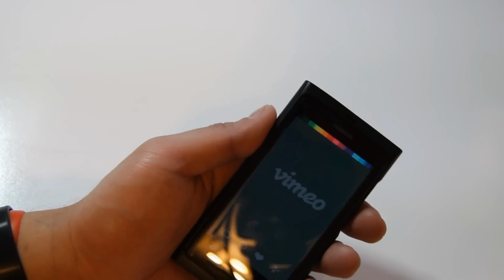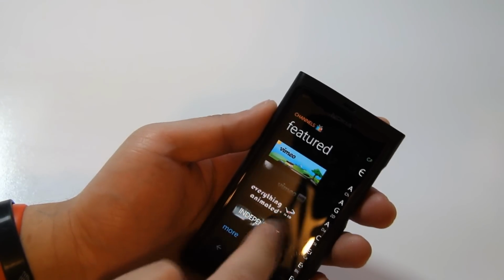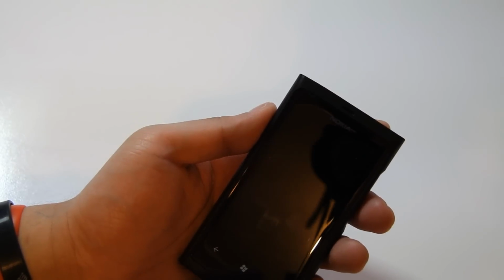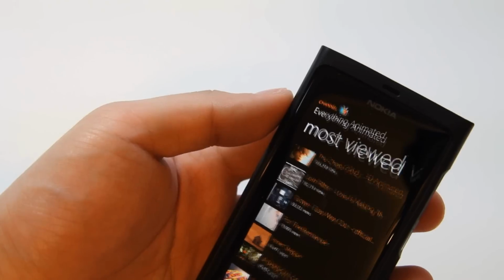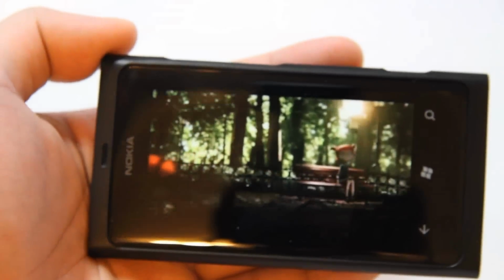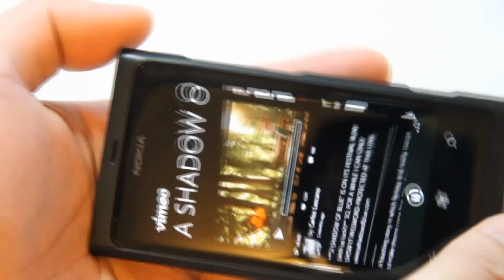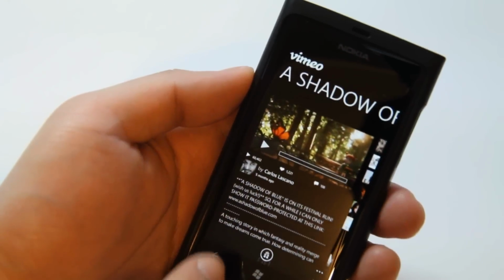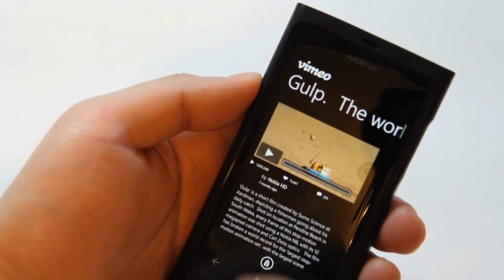Lumiappaday #114: Vimeo demoed on the Nokia Lumia 800